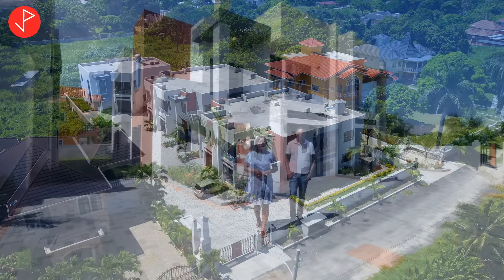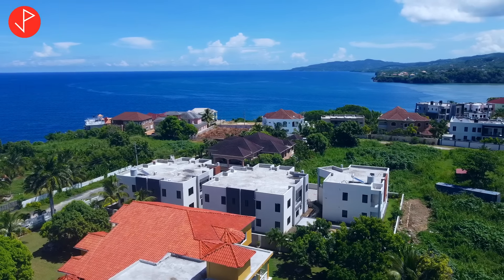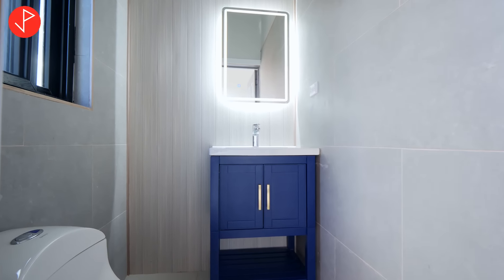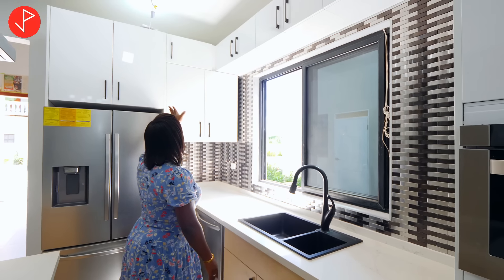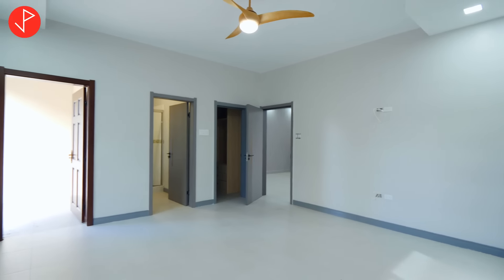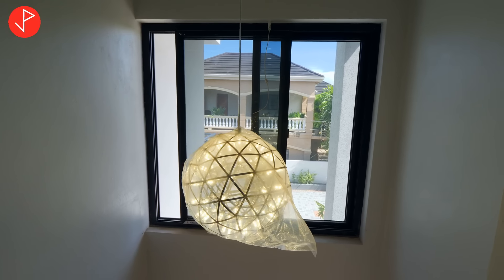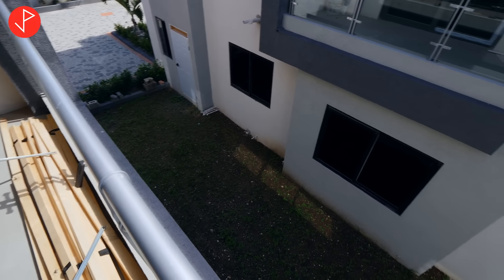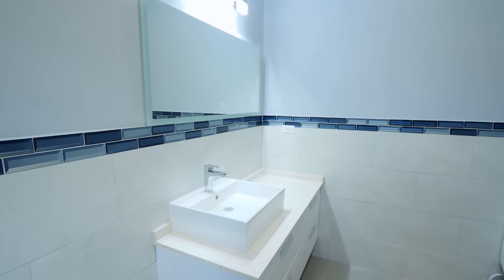Touring a Jamaica Beach House for Sale | Tower Isle, St. Mary, Jamaica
Hi Property Viewers, take a tour of this lovely townhouse located in Jamaica Beach, Tower Isle, St. Mary.

Specs:
3 Bed 3.5 Bath
Price: USD$485,000.00

Call, email or WhatsApp if you have interest in any of these properties.
👤 Andrew Duncan @andrewduncanrealtor
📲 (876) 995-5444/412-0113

Amazon Storefront